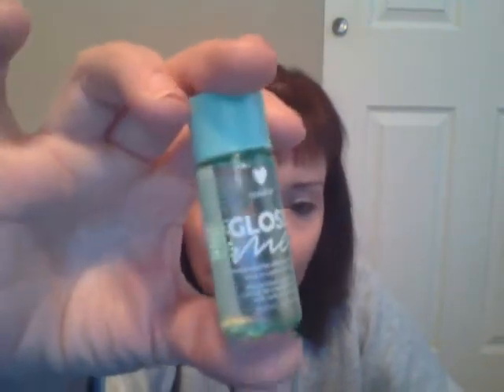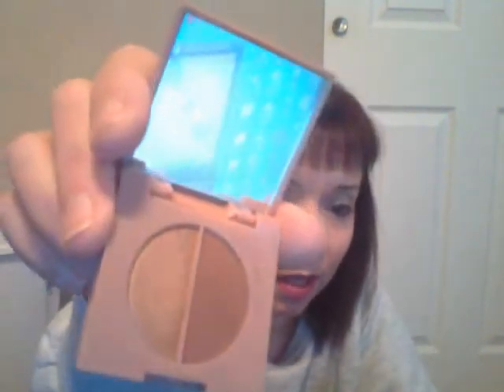Espy Bag February 2021 and Soak Eaze and other bath and body product review.